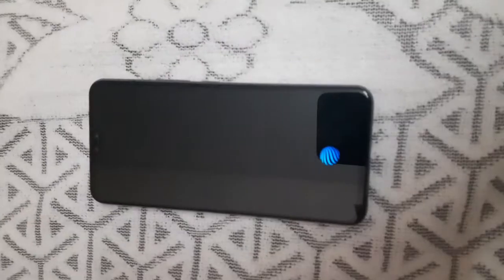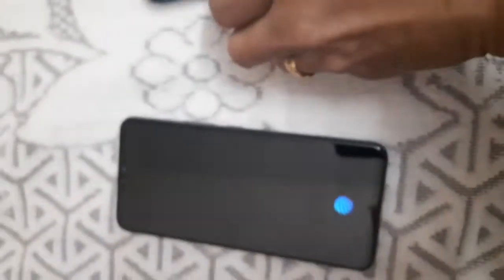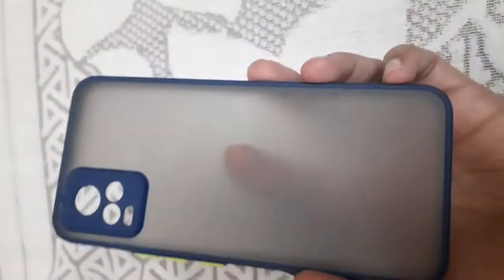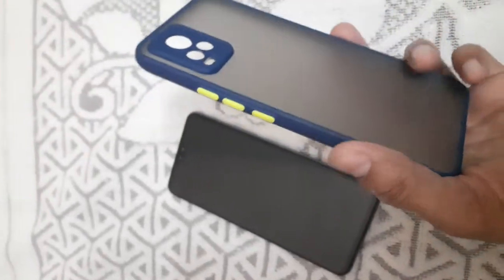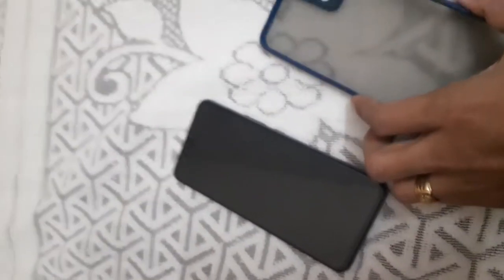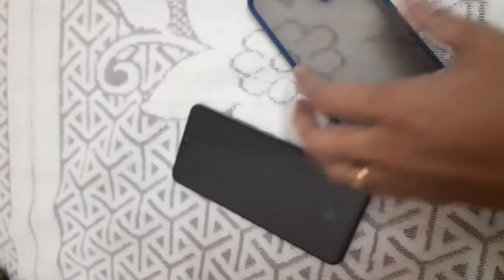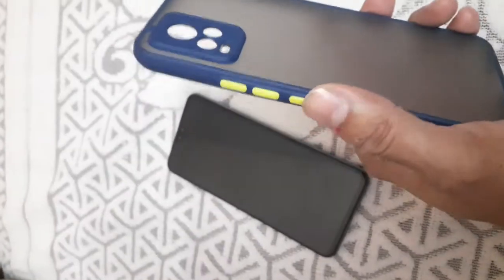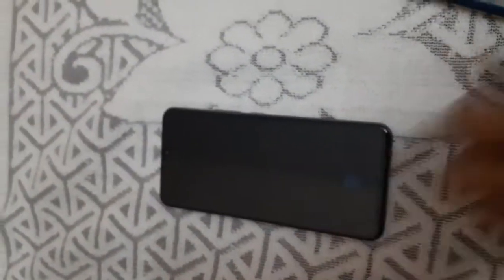Vivo V20 Pro 5G Thick back cover issue Voice quality goes down completely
Vivo V20 Pro 5G
Thick back cover issue
Voice quality goes down completely